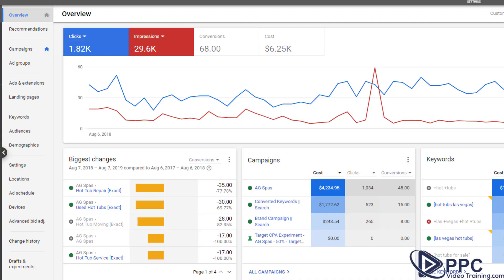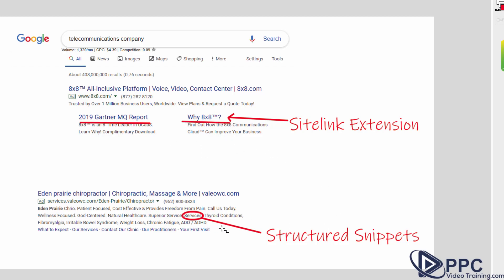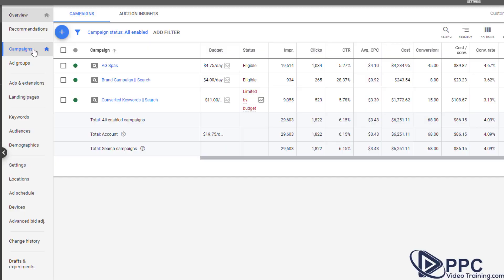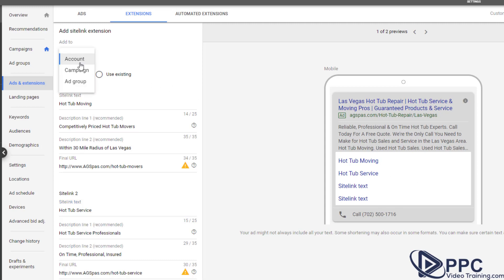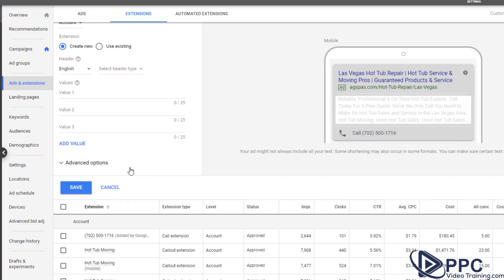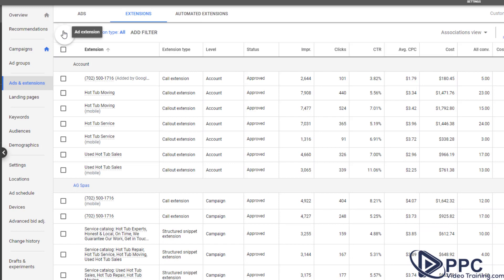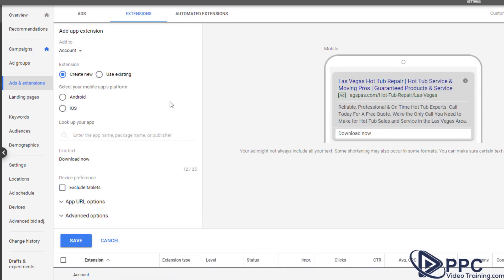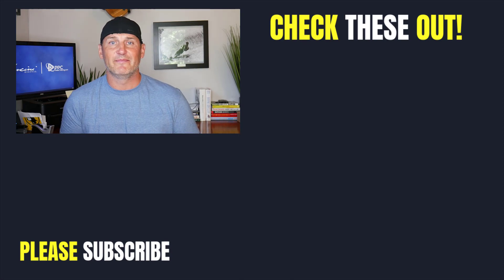Sitelink Extensions for Google Ads in 2023 | Google Adwords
SITELINK EXTENSIONS FOR GOOGLE ADS AND HOW TO SET THEM UP

Here we go over sitelink extensions in Google Ads (Google Adwords). The Google Ad extensions can help you get more out of your campaigns. It's extra real estate that they're offering you.

We discuss what they are, show some examples, show how to add them and why it's so important to use Google Ads Sitelink Extensions when running a Google Ads campaign. And you NEED to take advantage of these Adwords extensions.

SOME OF OUR BEST PPC TRAINING CONTENT...